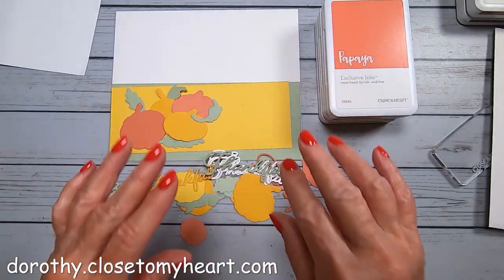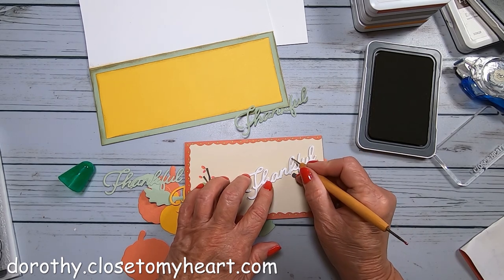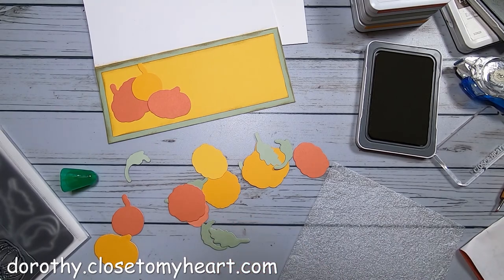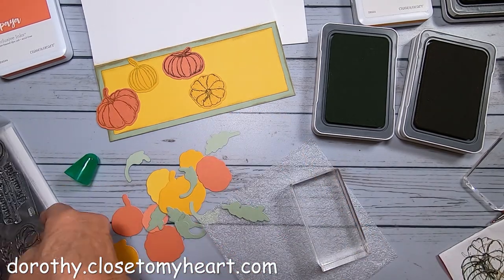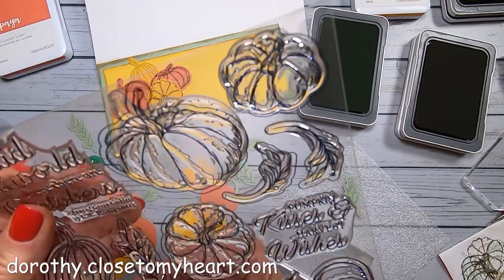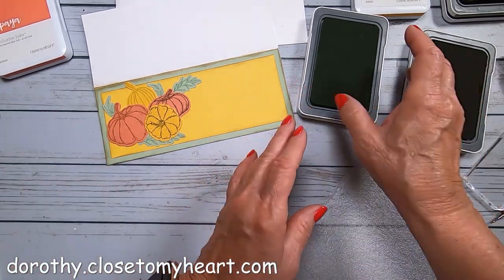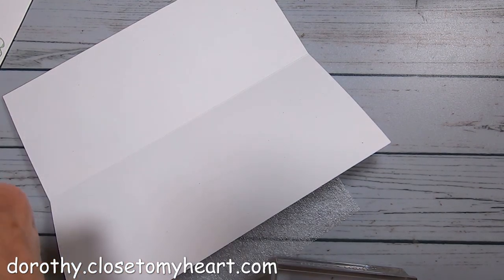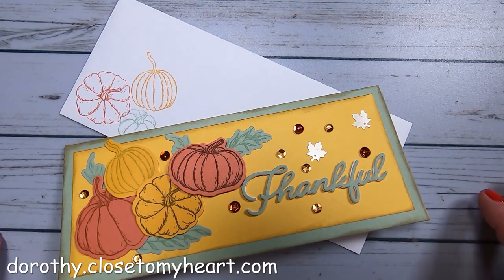Autumn Card Challenge Using A World With Octobers Stamp & Thin Cut Set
This is a process video showing the A World With Octobers Stamp and Thin Cut set to make a card combining the Atlantic Hearts Card Sketch 444 and Color My Heart Color Dare 467 challenges. This is a slimline card with dimensions of 3 ½ x 8 1/2. The Sage cardstock is that size while the Sundance cardstock is 3 x 8. The pumpkins are cut in Papaya and Sundance cardstock.

Autumn Loose Sequins
Pick up tool